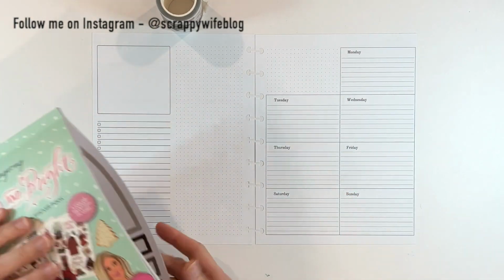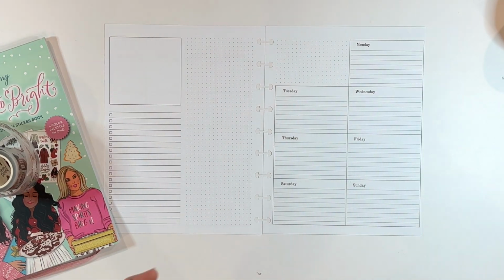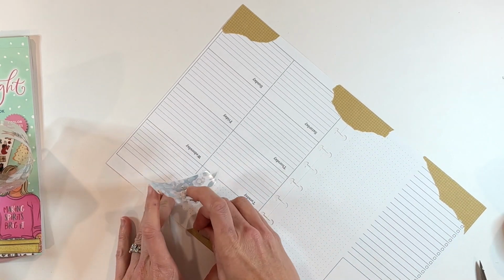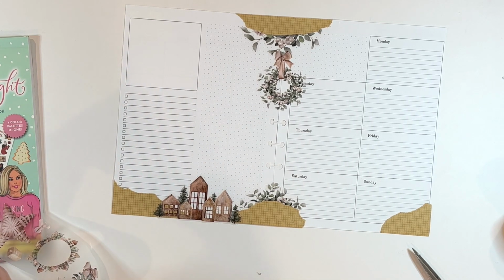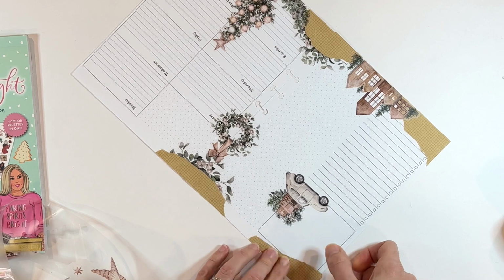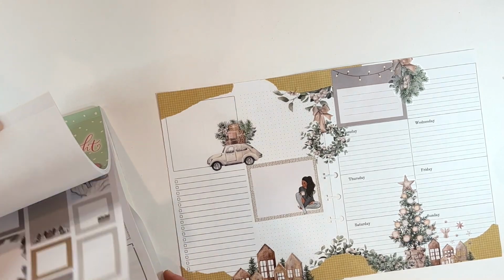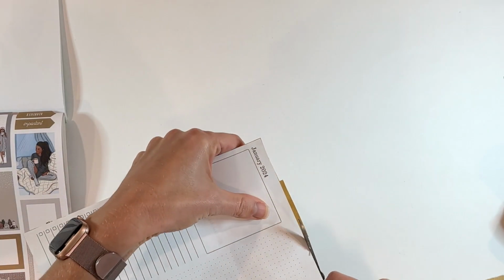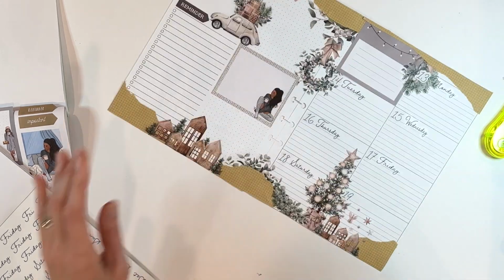Merry & Bright! || Rongrong Devoe || Plan With Me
It may be just a bit early, but I am already getting into the holiday spirit in my planner...mostly because I am putting up my holiday decorations this week.  I am using the new holiday release from Rongrong Devoe, "Merry & Bright" and the new dashboard layout insert that I designed to create a functional and beautiful spread for my week of decorating.  Everything is linked below!